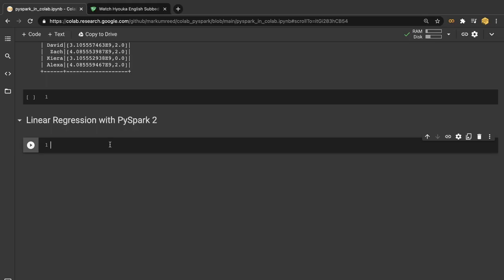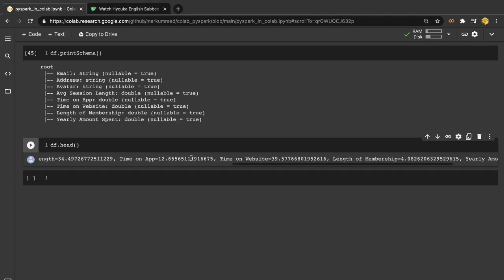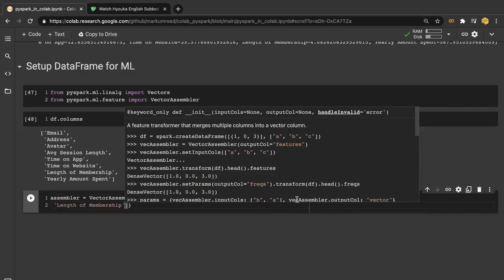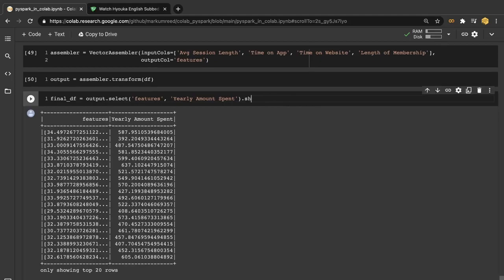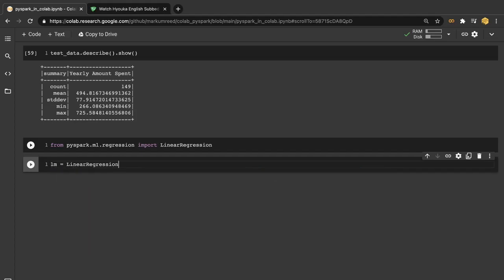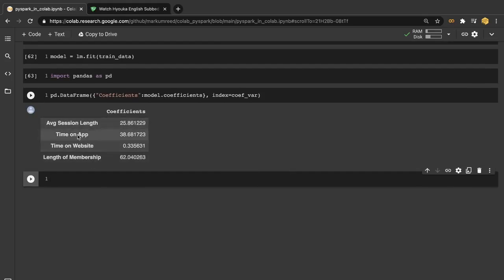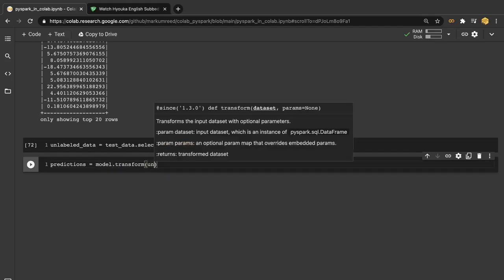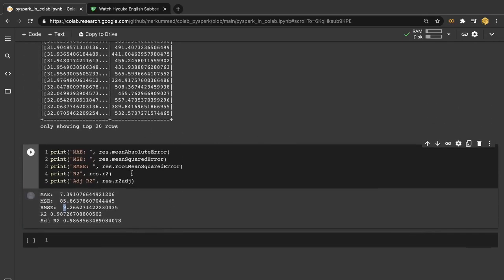Linear regression with PySpark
In this video we cover the basics of linear regression using PySpark.